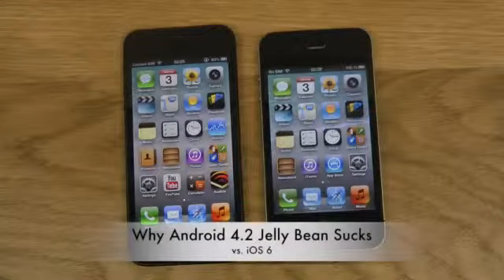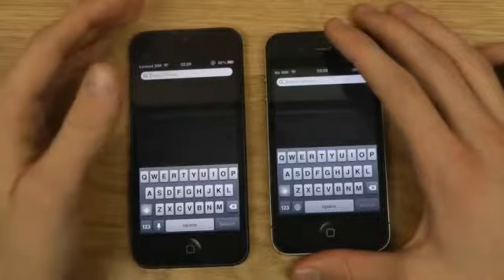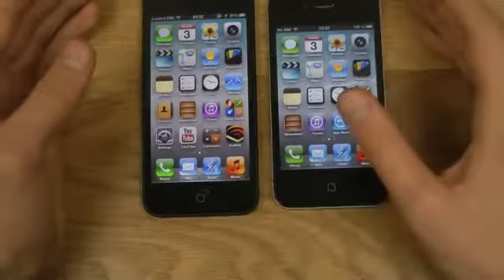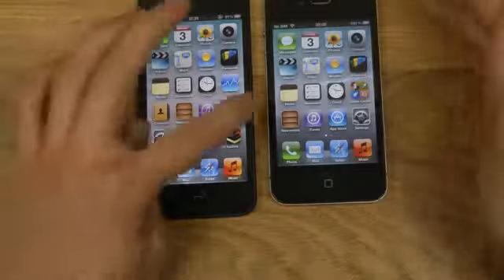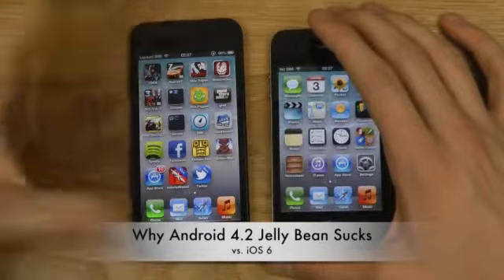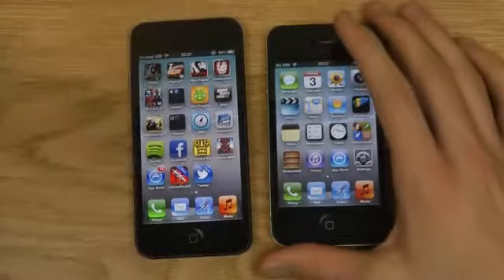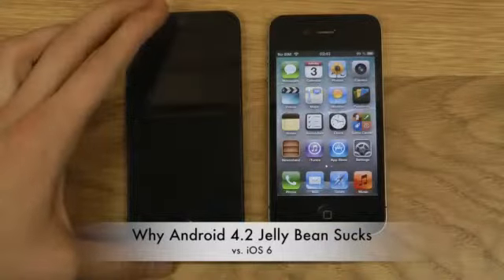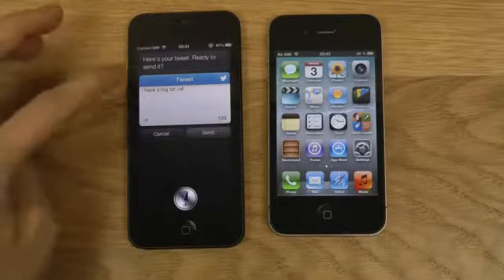Top 10 Reasons Why Android 4.2 Jelly Bean Sucks vs. iOS 6